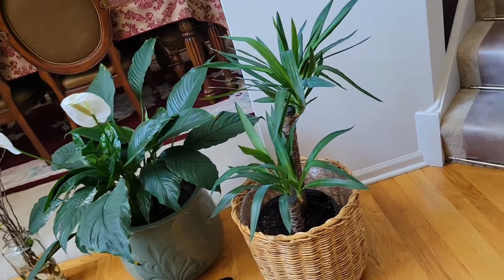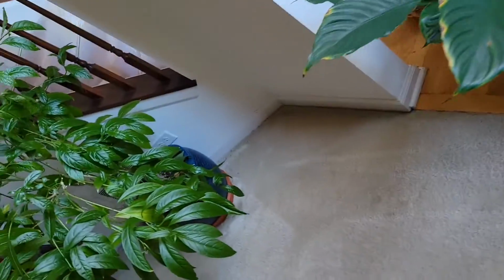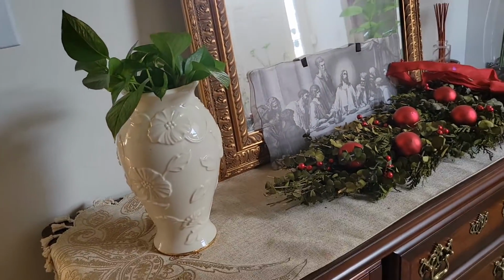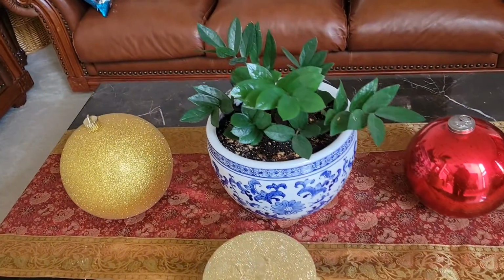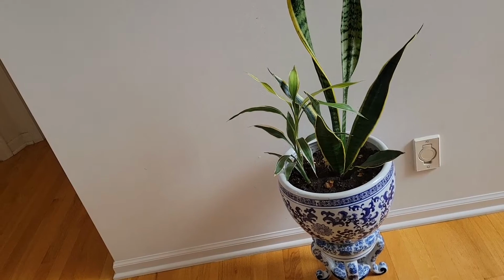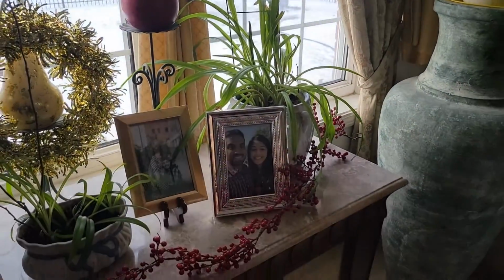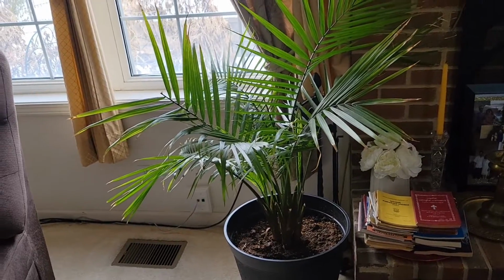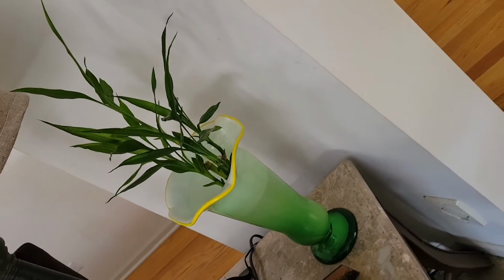Best and Easy care House Plants - Part1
Best house plants that are very easy to care. Beautiful decorations, as well.